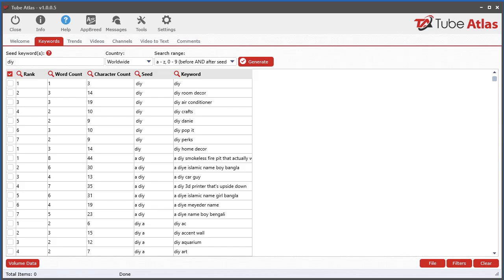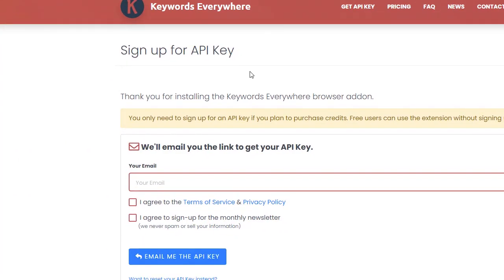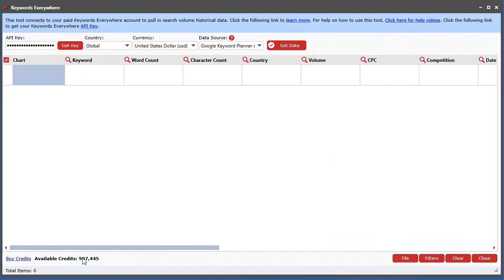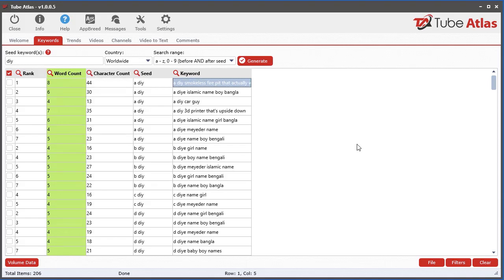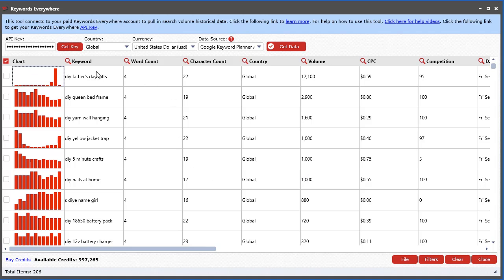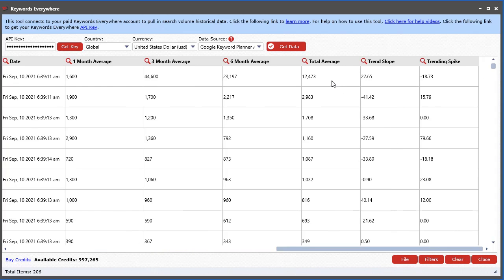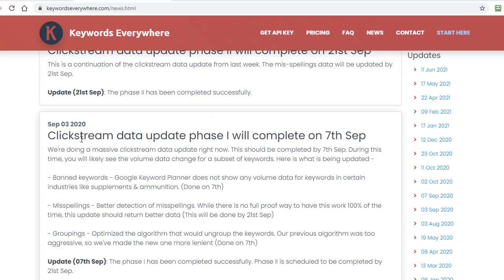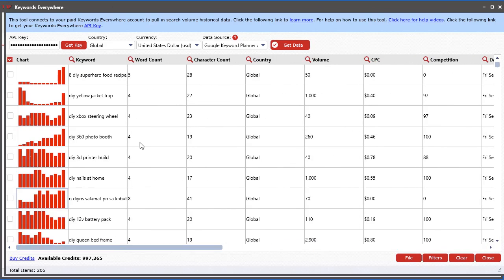5 tube atlas keywords everywhere tool